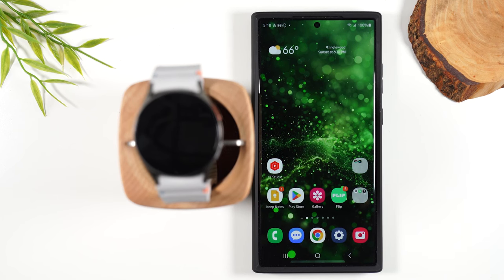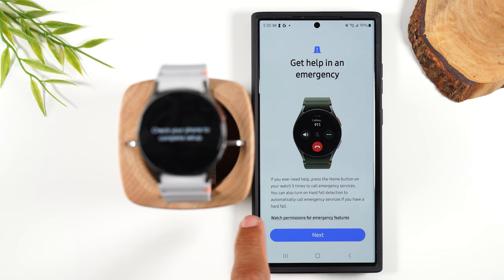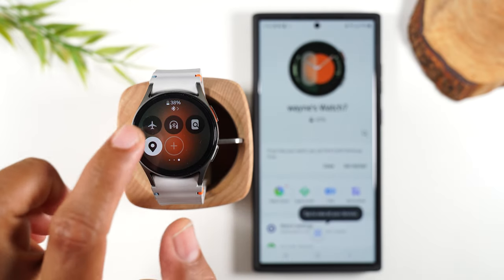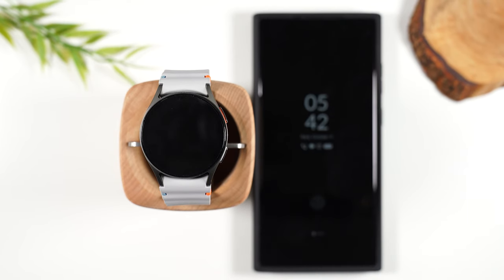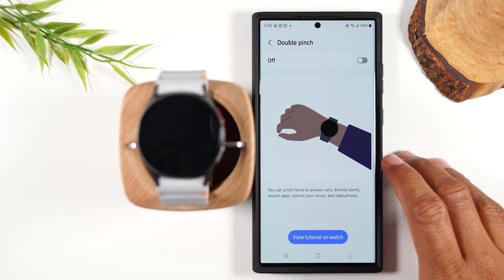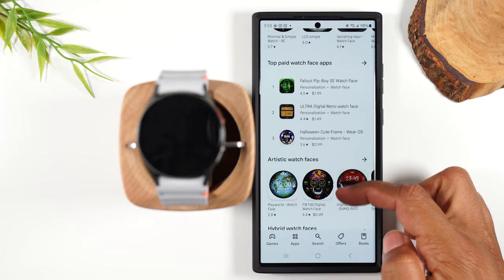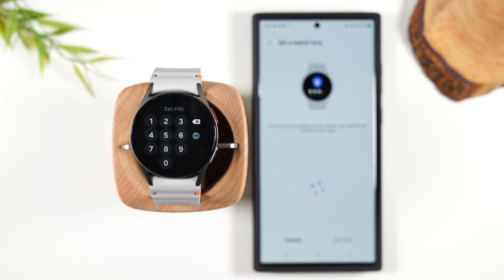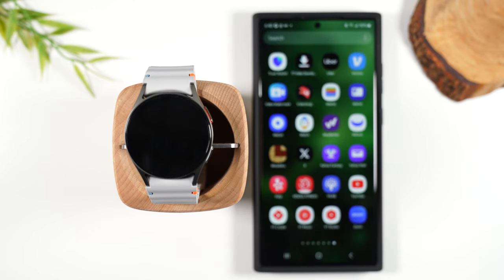Samsung Galaxy Watch 7 for Beginners (Learn the Basics in Minutes)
This video is a beginner's walkthrough of the Samsung Galaxy Watch 7 (2024). Learn everything from how to pair it with any phone, to navigating the menus, to changing the clockface, some cool tips and more.

Chapters
00:00 - Intro
0:17 - How to Turn on and Pair with the Phone
4:36 - Walkthrough of Navigating the Watch Interface
12:06 - How to Change the Clock Face
14:40 - Settings Walkthrough & Recommended Tweaks
18:52 - How to Find & Download More Watch Faces
22:12 - How to Change the Tiles
23:30 - How to Answer Calls
24:30 - How to Set up Samsung Pay